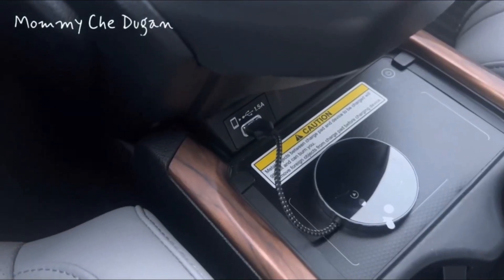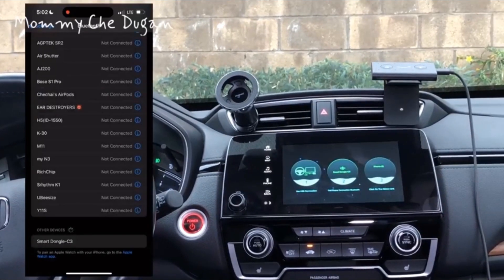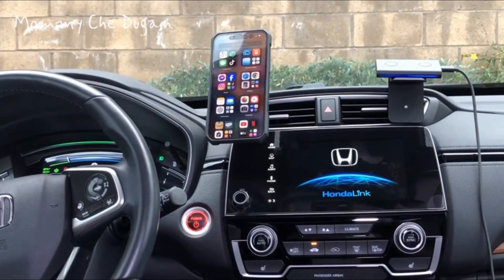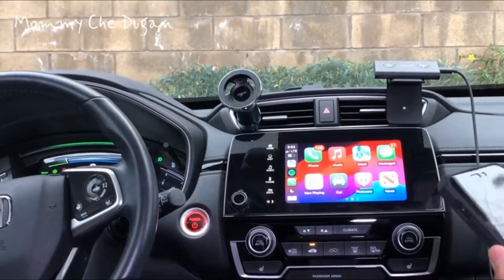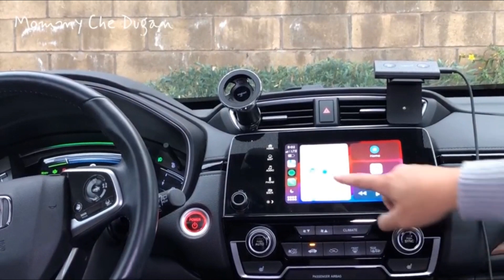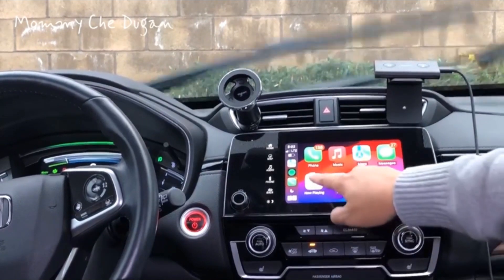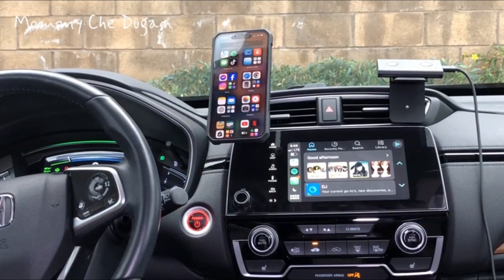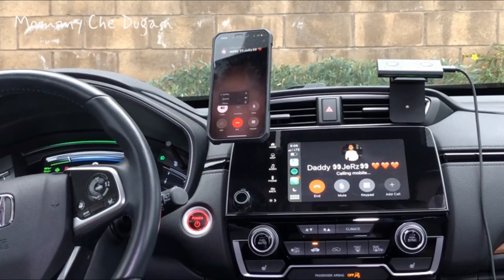DEJIMAX No Lag CarPlay Wireless Adapter is a MUST HAVE!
Links to the best wireless carplay adapters 2025:
Acteam Mini CarPlay Box Android Auto Wireless CarPlay Adapter
MSXTTLY Wireless CarPlay Adapter
Onince Wireless CarPlay Adapter
CarlinKit Android AI Box Adapter
AutoSky Wireless CarPlay and Android Auto AI Box Lite